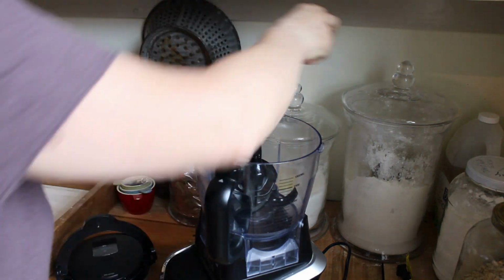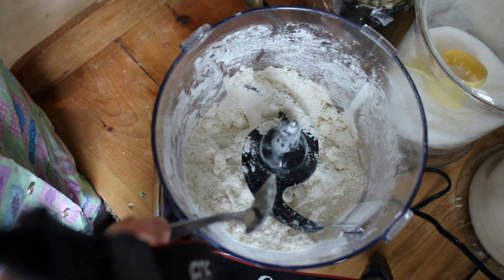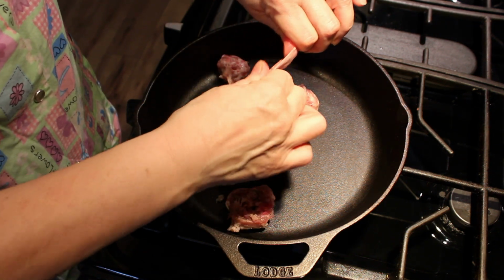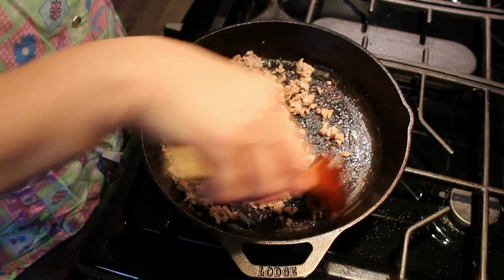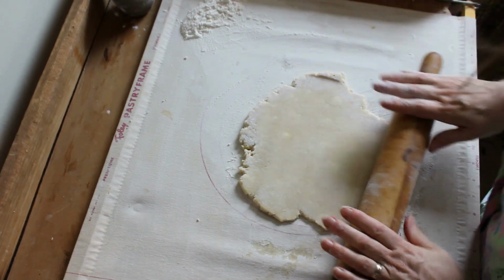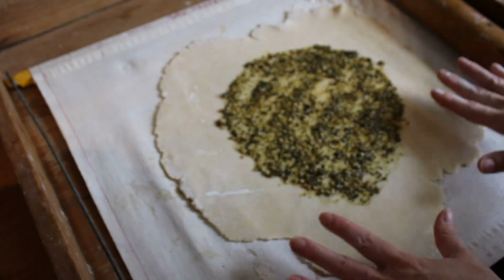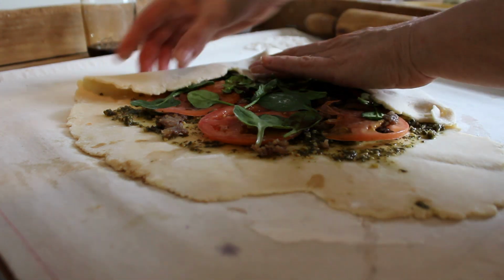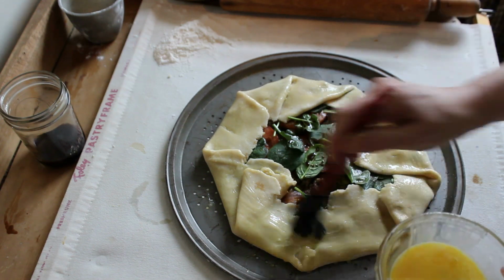A Unique Meal Idea!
Join me in making a delicious galette with a surprising ingredient! Watch as I walk you through the steps of creating this flavorful dish and get ready to be amazed by the final result.